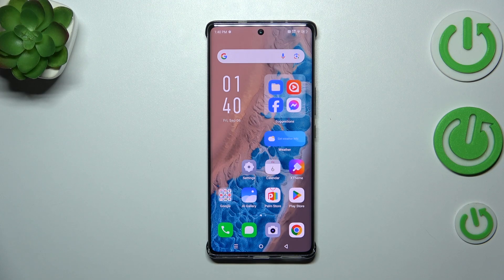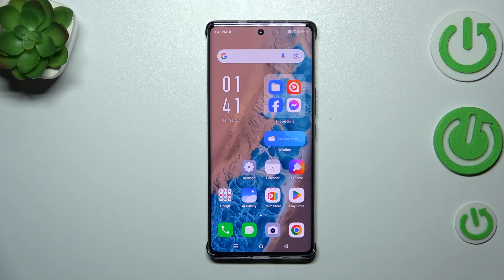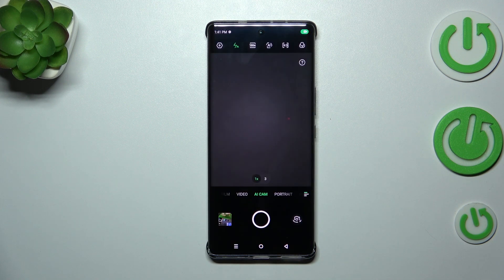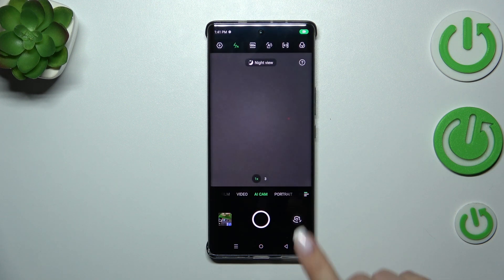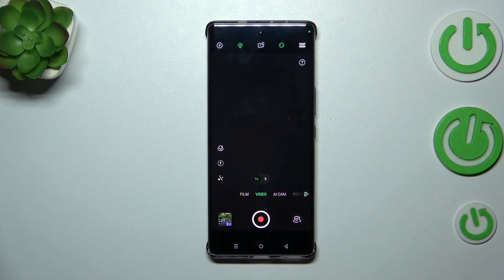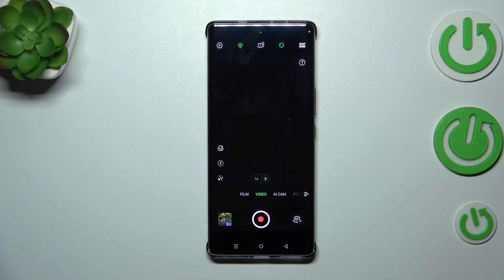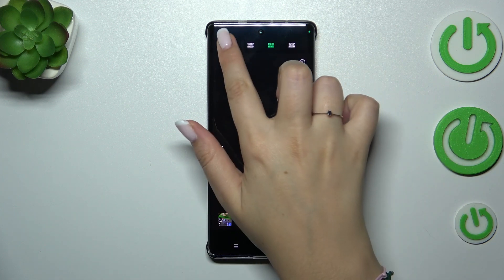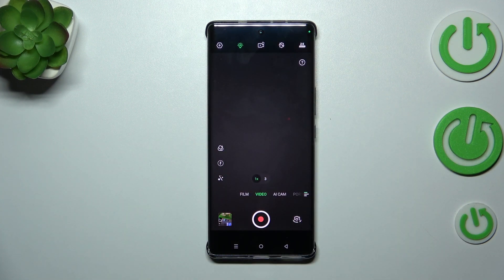How to Adjust Video Resolution on the INFINIX Note 40 Pro+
This tutorial will walk you through the steps to adjust the video resolution on your INFINIX Note 40 Pro+. Adjusting the resolution can help you manage storage space and improve playback quality.

How do I change the video resolution on my INFINIX Note 40 Pro+?
What are the different video resolution options available on the INFINIX Note 40 Pro+?
How does changing the video resolution affect the storage space on my device?
Can I set a default video resolution for all videos on my INFINIX Note 40 Pro+?
Will adjusting the video resolution improve playback performance on my INFINIX Note 40 Pro+?